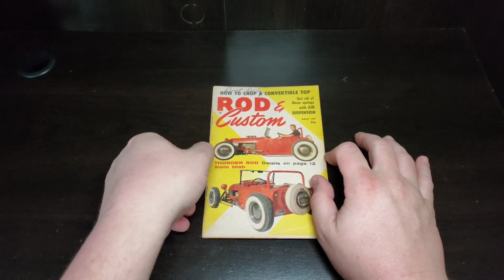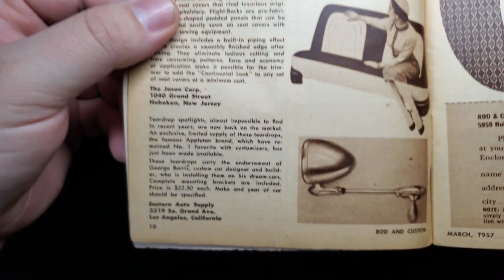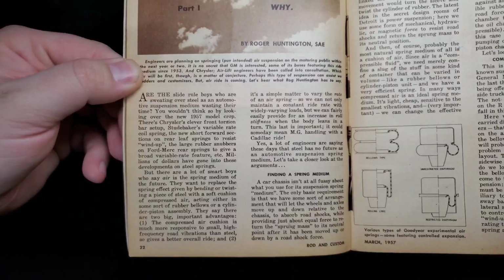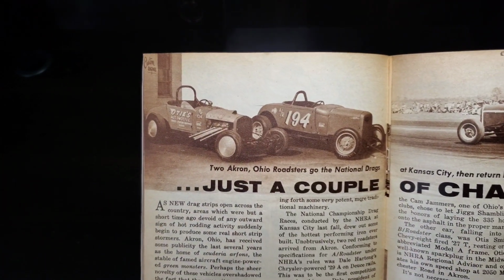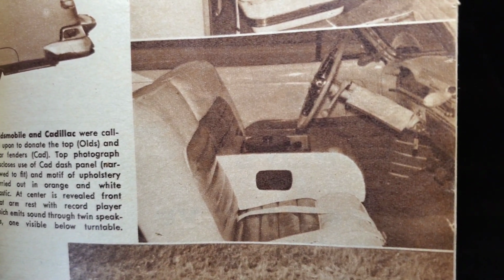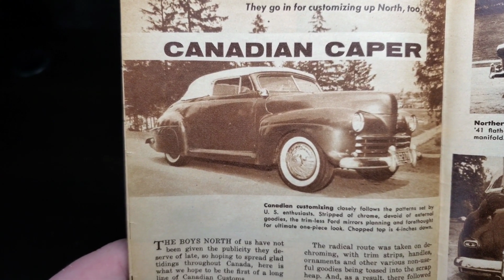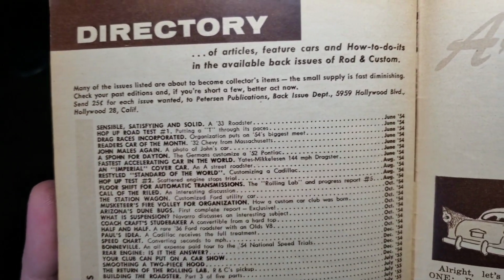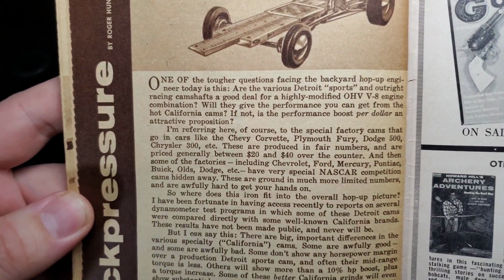Vintage Magazine Monday! Rod & Custom March 1957 Air Suspension, Smallest V8, Back Issue Directory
Vintage Magazine Monday!  Rod & Custom
Hot Rods, Customs, Cars and Models. Rod & Custom first run was from 1953 to 1974.

March 1957
Air suspension
World's Smallest V8
Back Issue Directory
Chop a Convertible Top

We are sharing monthly issues weekly every Monday!  Starting November 1956 through atleast 1967. Dates chosen coincide with their coverage and articles of scale plastic model car kits.

Recorded and Edited on a Samsung Galaxy S10+ using the InShot app.

R&C, R & C, Rod and Custom magazine, little books, little pages, Car Magazines, How to :, George Barris, Ed Roth, Gene Winfield, Larry Watson, Daryl Starbird, Bill Cushenbery, Alexander Brothers, Dean Jeffries,